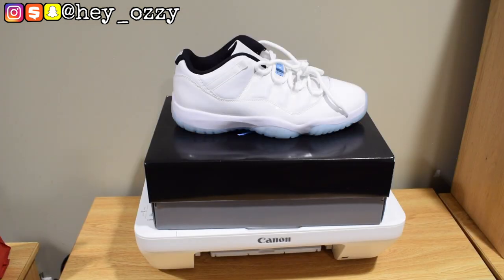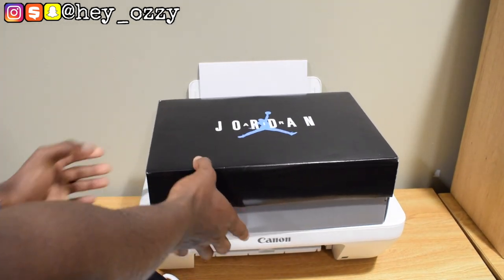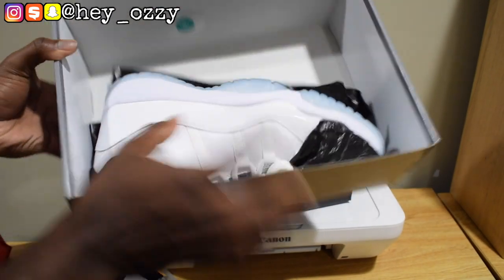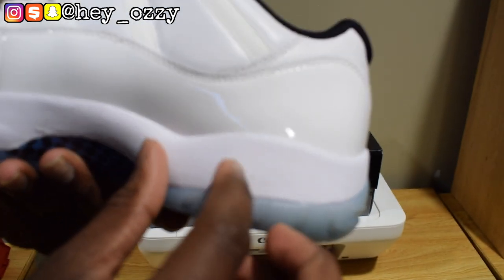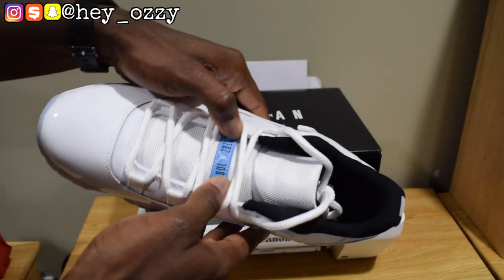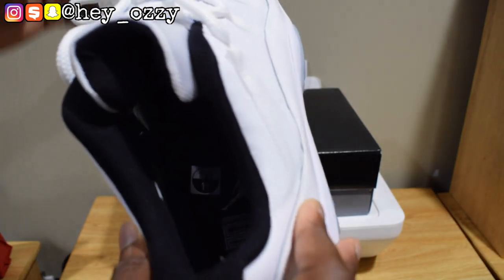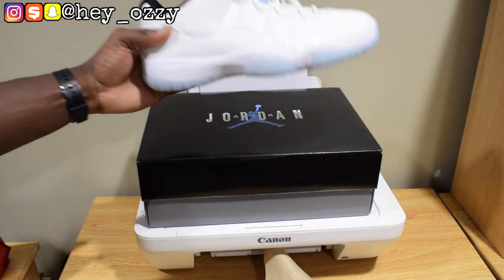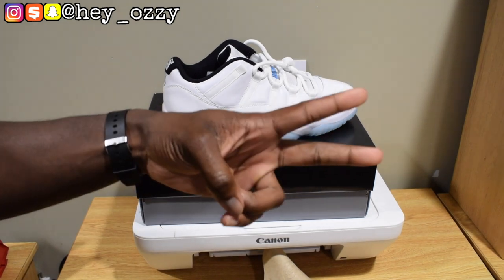Air Jordan 11 Low Legend Blue Review + On Feet Review VIA SNKRS APP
Air Jordan 11 Low Legend Blue Review. I bought these shoes on the SNKRS app on May 7th, 2021 and got them in the mail on May 12th, 2021.